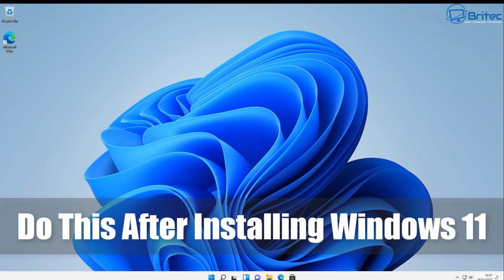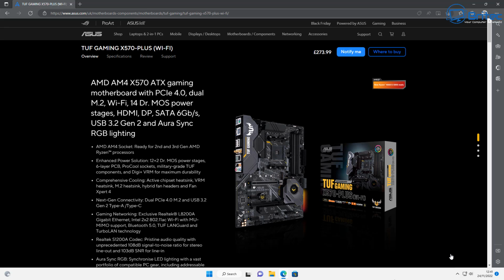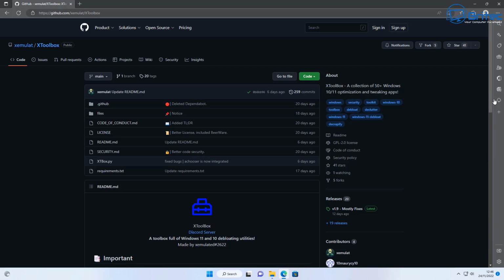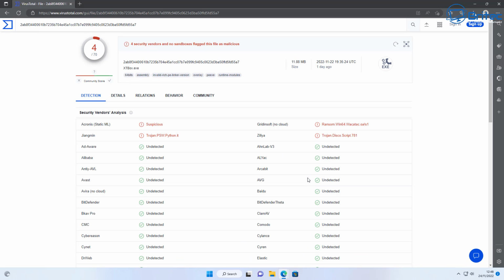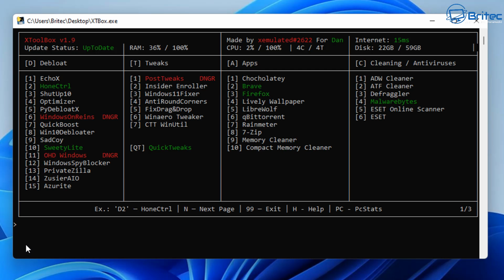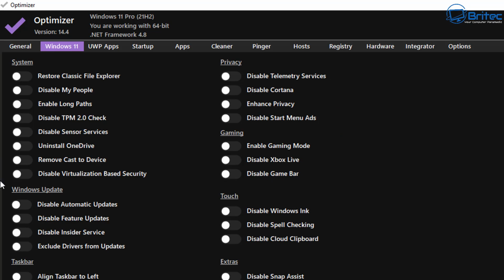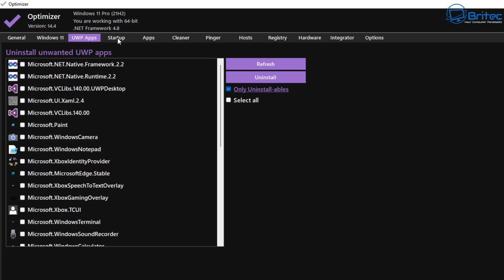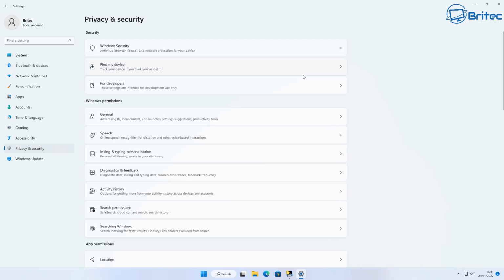Do This After Installing Windows 11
In this video I show you how to tweak Windows 11 settings and do the best optimizations for Windows 11 for gaming and performance. This should lower system resources. These optimizations can help gain a little FPS, lower latency and give the pc higher stability by lower utilization of windows.
Use the program at your own risk.
If this program gets flagged as malware it's a false positive.